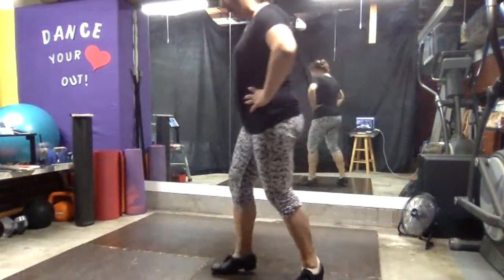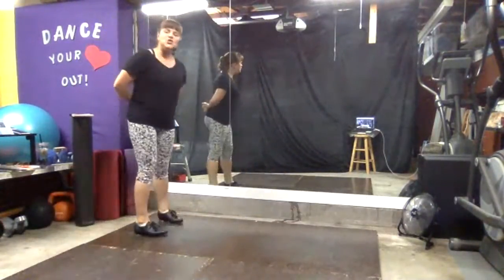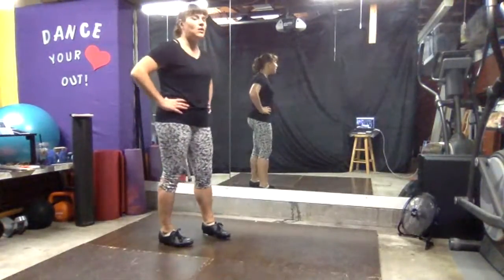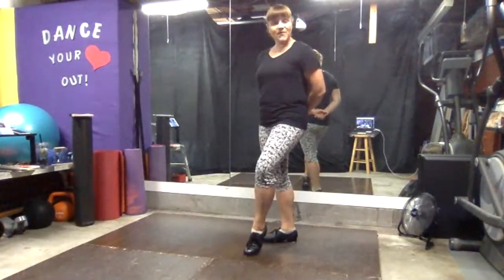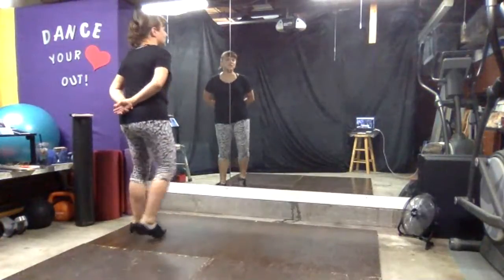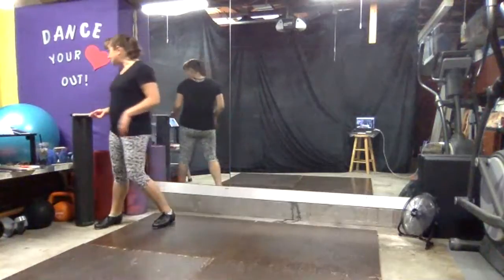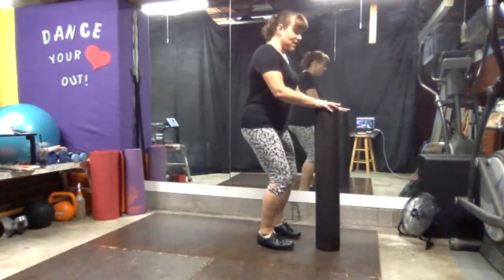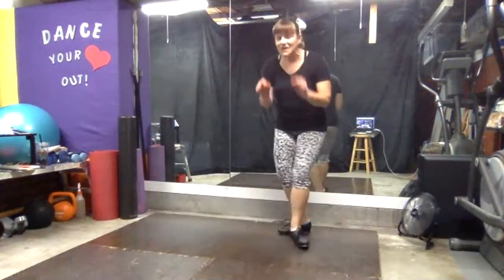Class # 3 Practice Steps for Ms. Dickman's Tap class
Review of Flap Ballchange, Broadway, Buffalo, Draw Backs, Shim Sham with music.